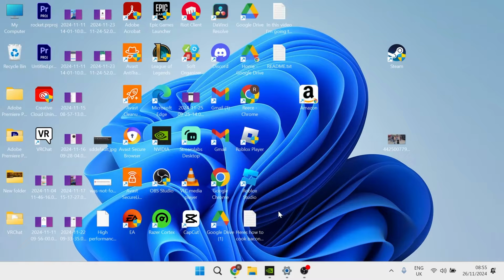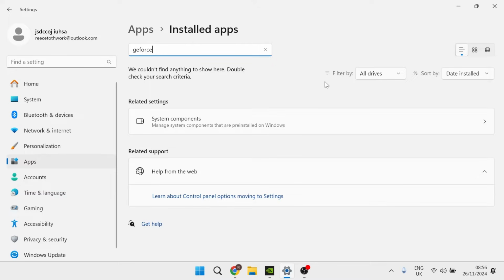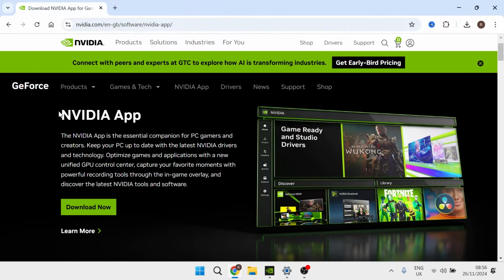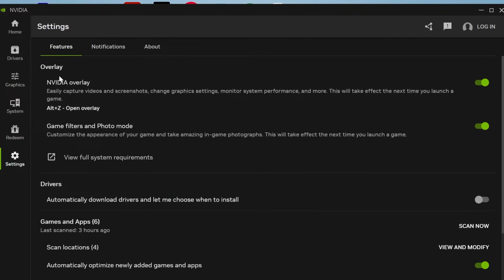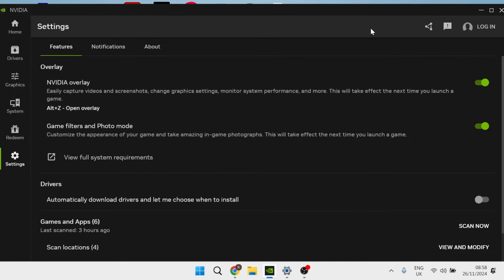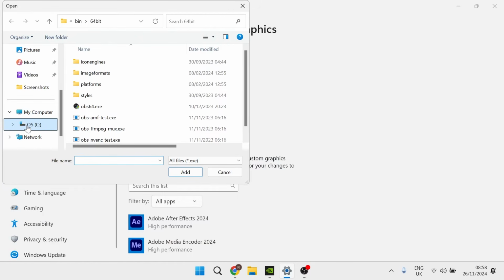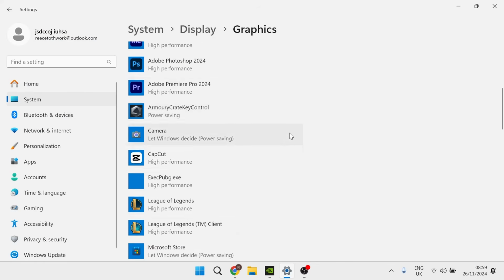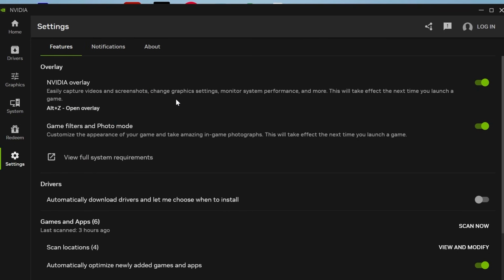How To Fix Nvidia GeForce Experience Overlay Not Working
If your Nvidia GeForce Experience Overlay isn’t working, don’t worry—there are several ways to fix it. We cover the solutions such as ensuring the GeForce Experience app is up to date and checking that the overlay feature is enabled in settings. Whether you’re using the overlay for game optimization or recording gameplay, these fixes will help you solve the ALT + Z overlay not working.